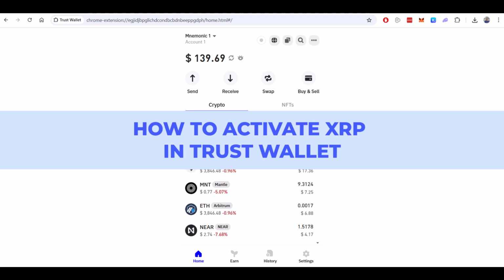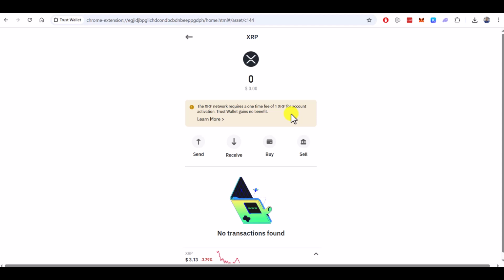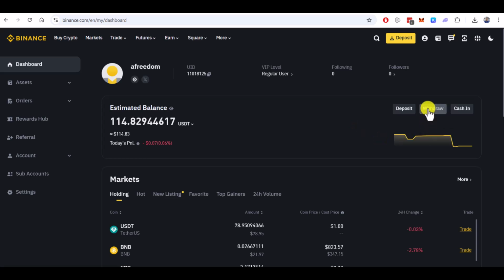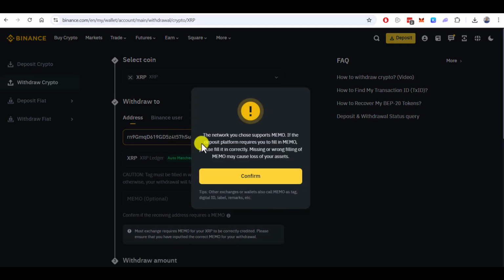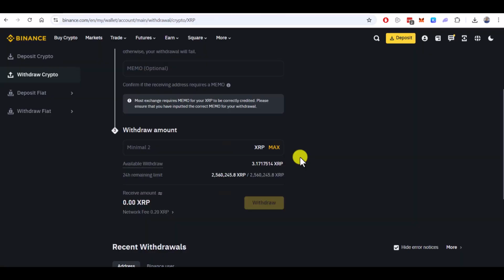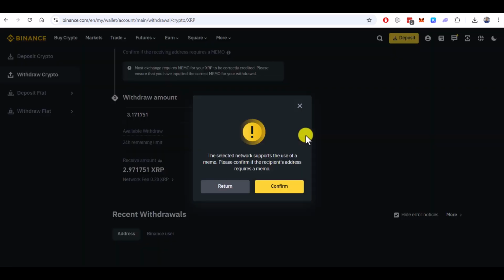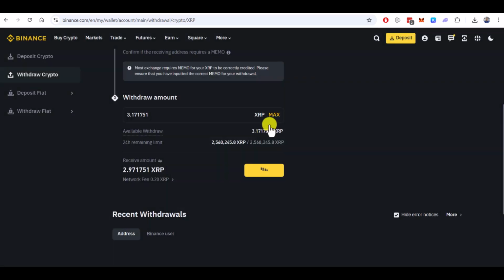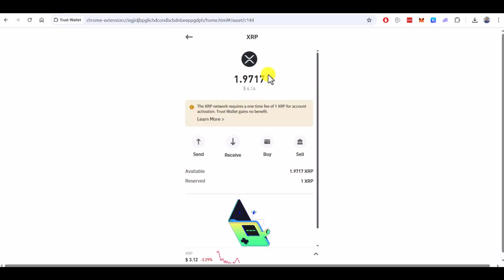How to Activate XRP in Trust Wallet (Step by Step)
In this quick video I will show you How to Activate Xrp in Trust Wallet (Step by Step).

Discover the step-by-step process of activating XRP in Trust Wallet with this comprehensive guide. Learn how to enable and receive Ripple (XRP) in your Trust Wallet, ensuring you're ready to store and manage this popular cryptocurrency. We'll walk you through the entire process, from setting up your wallet to successfully activating XRP. Whether you're new to Trust Wallet or looking to expand your crypto portfolio, this video provides clear instructions on how to get XRP in Trust Wallet. Find out how to buy XRP directly through the app and explore the benefits of storing your XRP securely. Don't miss out on this essential tutorial for anyone interested in managing their XRP holdings efficiently. Master the art of activating and receiving XRP in Trust Wallet today, and take control of your cryptocurrency investments with confidence.